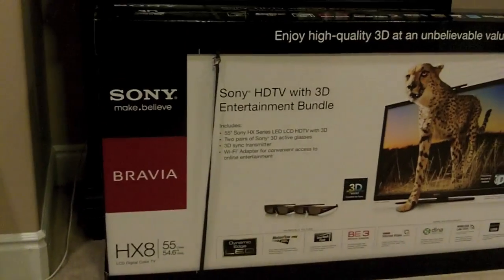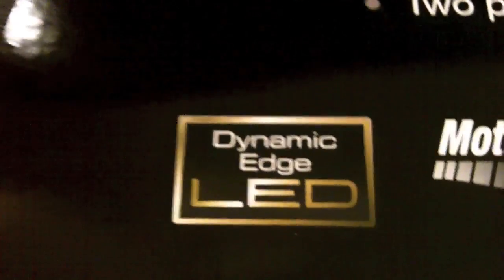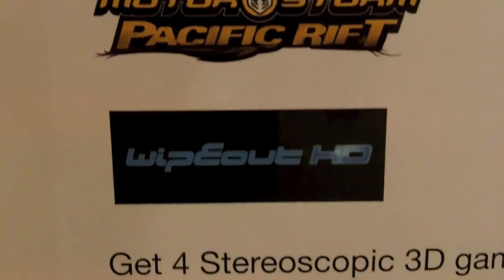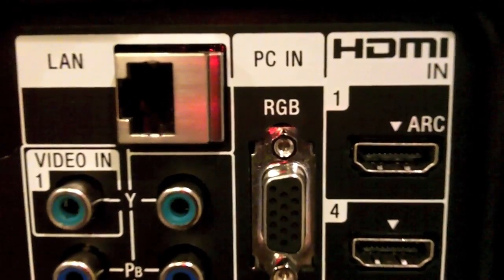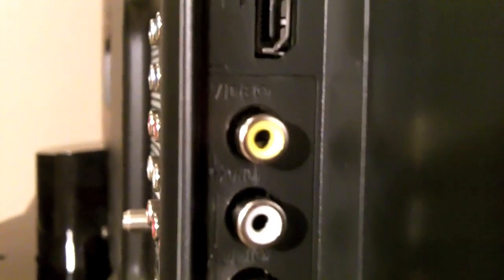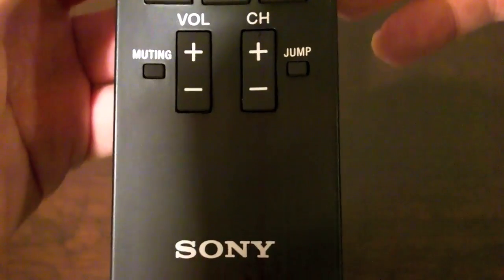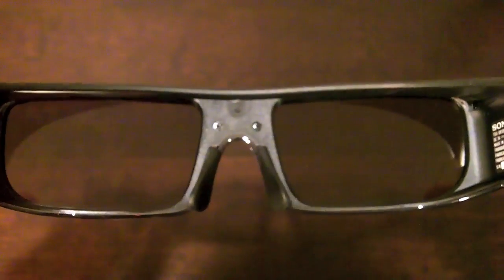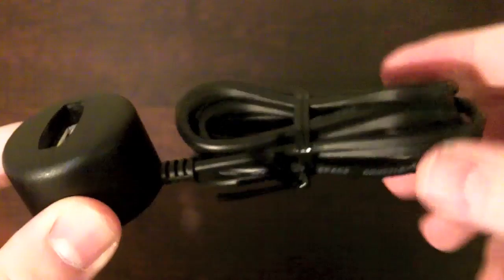Sony HX800 55 inch 3D LED TV Unboxing and Overview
HugeGamer.com unboxes and gives an overview of the Sony Bravia HX800 55 inch 3D LED television

The KDL55HX800 features 3D, edge-lit LED, full 1080p, and 240 HZ Motionflow.

The Bravia Internet apps include NetFlix, YouTube, Hulu Plus, Amazon video, Pandora, NPR, Epicurious, and tons more.